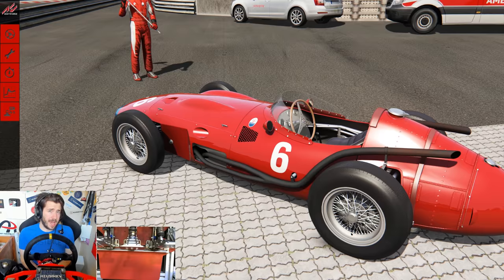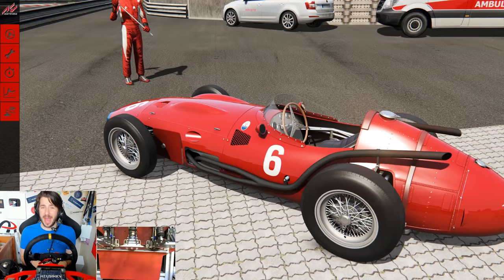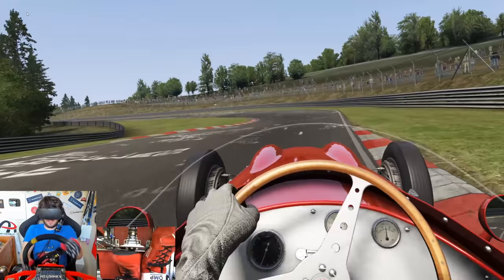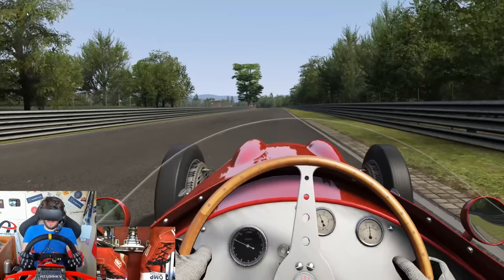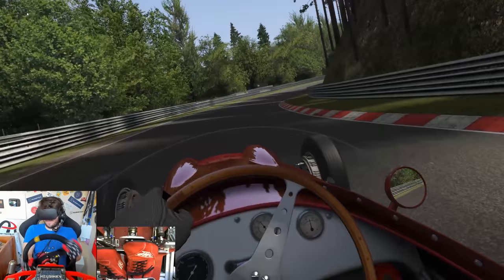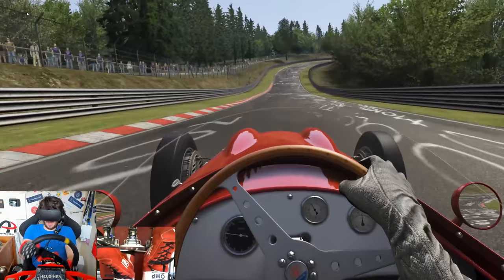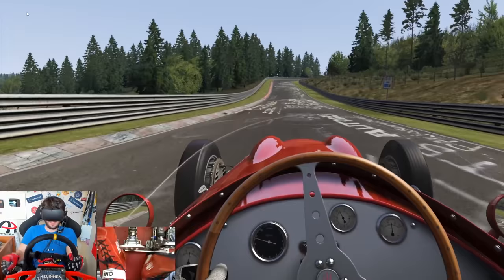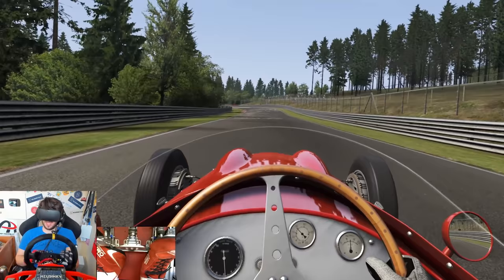How Fast Can Fangio's Formula 1 Car Lap The Nordschleife?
Who needs a seat belt when you have a 160mph metal coffin on wheels.

Unit 3
Burnt Barns Farm
Ninfield
TN339LZ